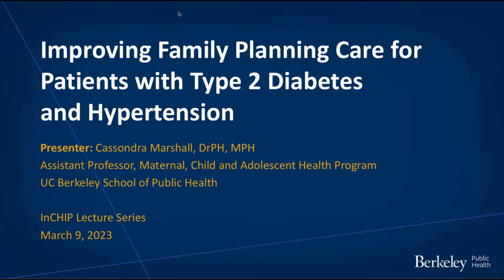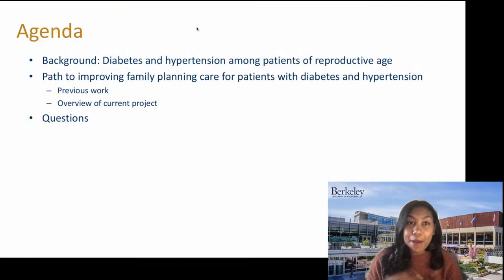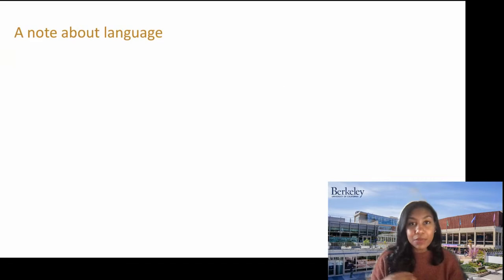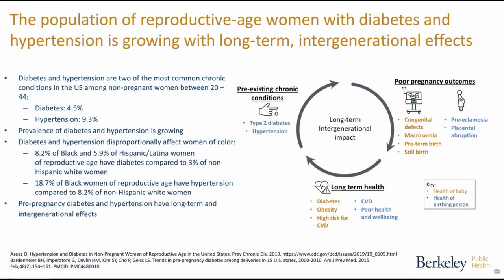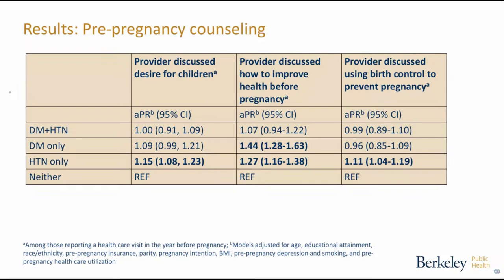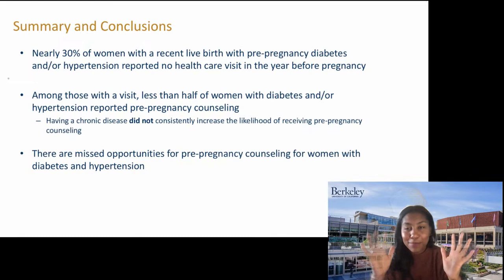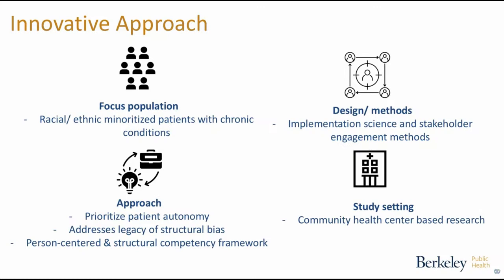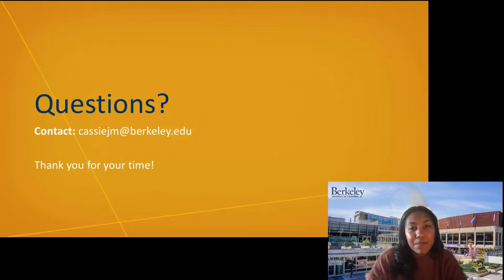InChip Lecture: "Improving Family Planning Care for Patients with Type 2 Diabetes and Hypertension"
Cassondra Marshall, DrPH, MPH, UC Berkeley School of Public Health
"Improving Family Planning Care for Patients with
Type 2 Diabetes and Hypertension"

March 9, 2023 | 12:30 - 1:30 PM

Dr. Marshall is an Assistant Professor in Residence in the Maternal, Child and Adolescent Health program at UC Berkeley School of Public Health. Prior to joining the faculty at UC Berkeley, Dr. Marshall was a Postdoctoral Fellow at Kaiser Permanente Northern California Division of Research and received training in delivery science research. Dr. Marshall also previously worked as a research fellow in the Division of Reproductive Health at the Centers for Disease Control and Prevention. She has expertise in patient-centered contraceptive care and has conducted studies on women’s contraceptive attribute preferences and method choice, contraceptive decision support tools, and cost sharing and contraceptive adherence. The goal of her research program is to promote reproductive and maternal health equity by developing and implementing patient-centered interventions and care delivery models that meet the needs of and improve the health of underserved women. Dr. Marshall’s current research focuses on health care delivery strategies to improve contraceptive and preconception care to women of reproductive age with diabetes and other chronic medical conditions.